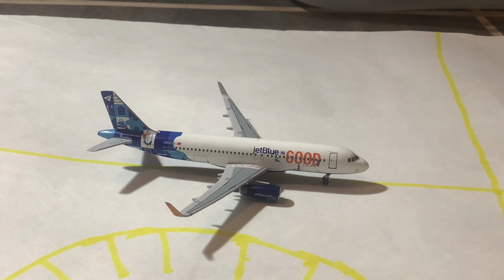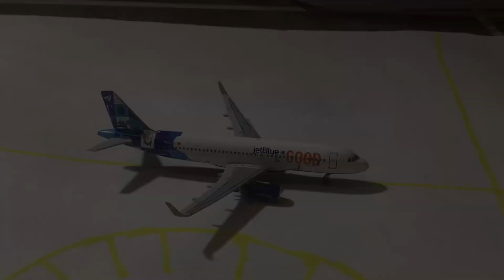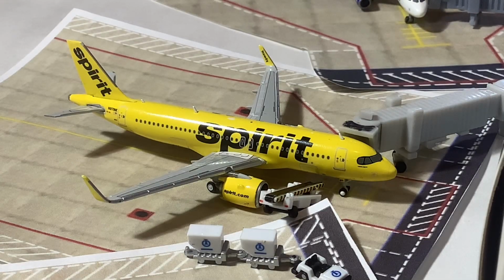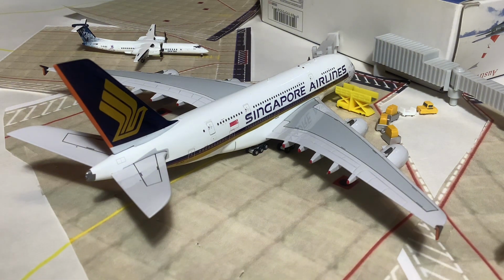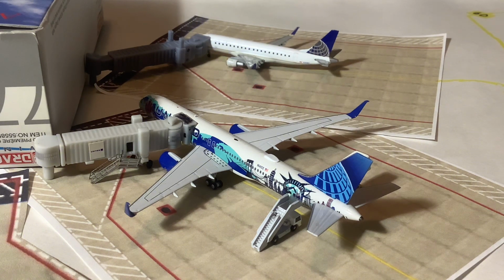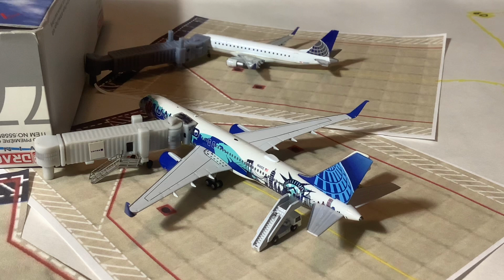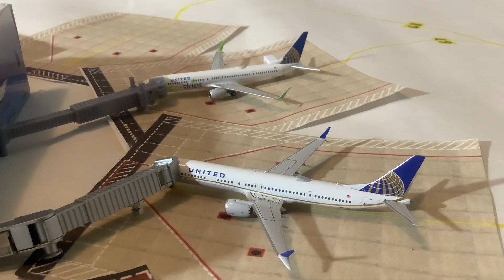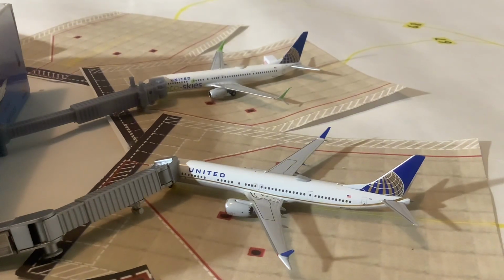Q400s and A380s | 1/400 Scale Newark Liberty International Airport Terminal B Update #7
Today we return to EWR for the seventh update, we are here for the morning rush for the first time in these updates. We see Singapore Airlines on their direct flight to Singapore Changi (the longest flight in the world), sitting next to it is the Porter Q400.